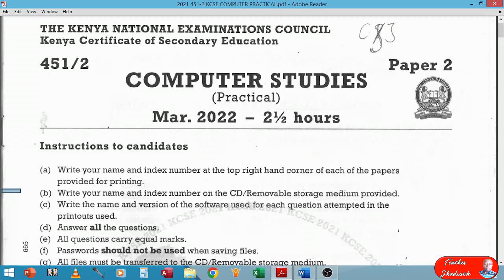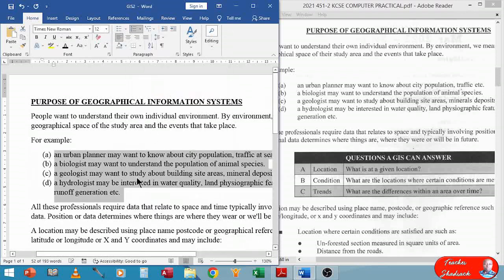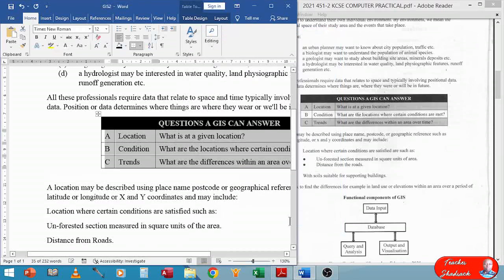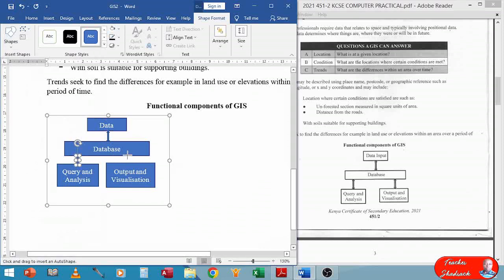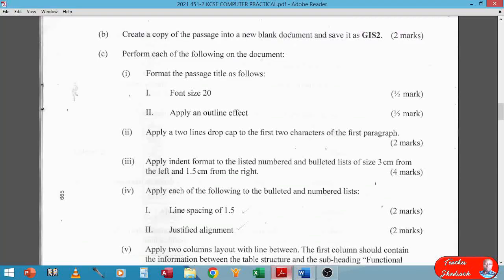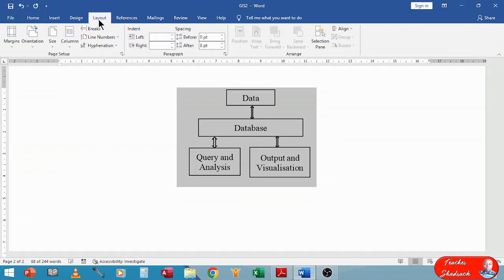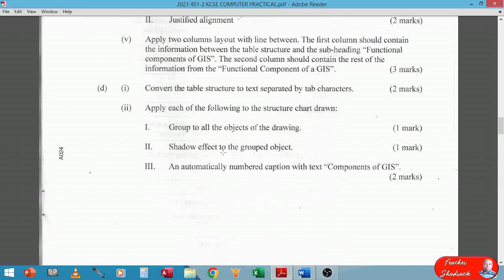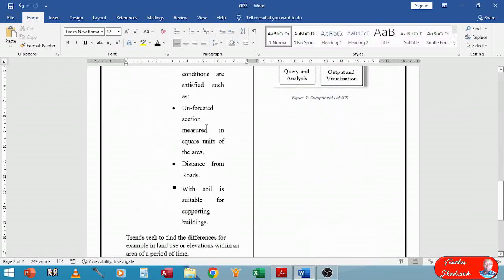2021 || KCSE || 451/2 COMPUTER STUDIES PP2 | Q1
KCSE 2021
COMPUTER STUDIES PRACTICAL
451/2

Question One || Word Processing
(Microsoft Word)

The question tested the learner's skills in Word Processing which included:
- Typing Skills and Text Formatting
- Bullets and Numbering
- Tables and Table Formatting
- Drawing and Drawing Formatting
- Page formatting: Borders, Columns etc.
- Headers and Footers including page numbering